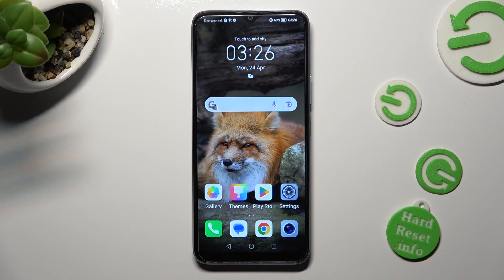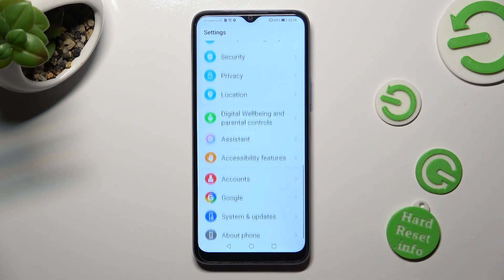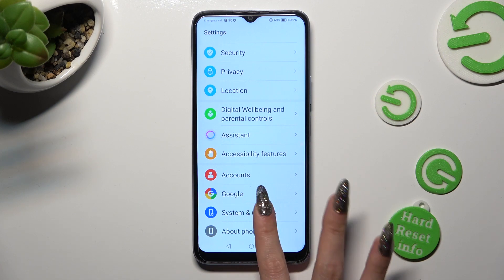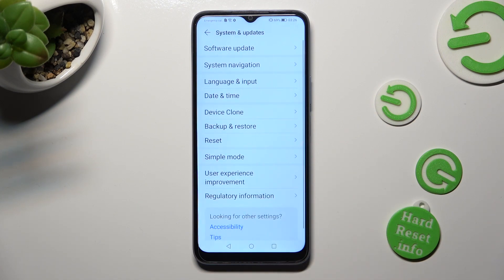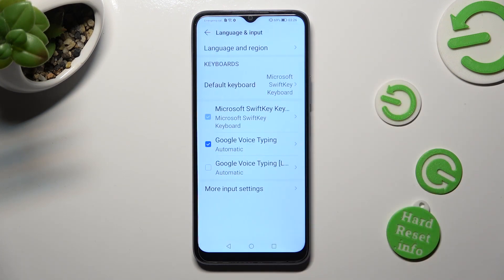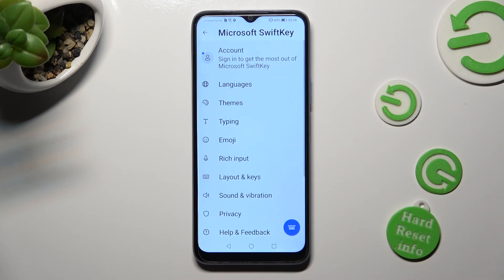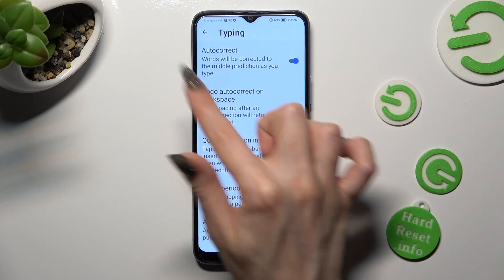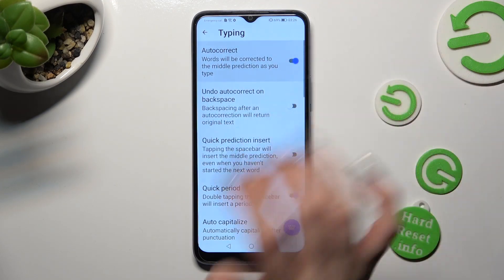How to Enable & Disable Auto Correction on HONOR X6 Smartphone / Manage Text Correction Settings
Are you struggling with typing on your Honor X6 smartphone due to frequent typos or incorrect spellings? In this tutorial video, we'll guide you through the steps to locate the text correction settings and enable auto-correction on your device. By activating auto-correction, you'll be able to type more efficiently and accurately, saving time and effort. Simply follow the instructions in the video to customize your text correction options to your liking. For more helpful tips and tricks, be sure to check out our YouTube channel.

How to activate auto-correction in HONOR X6?
How to use auto-correction in HONOR X6?
How to turn on autocorrect in HONOR X6?
How to turn auto-correct off in HONOR X6?
How to switch from auto-correction to a normal keyboard in HONOR X6?